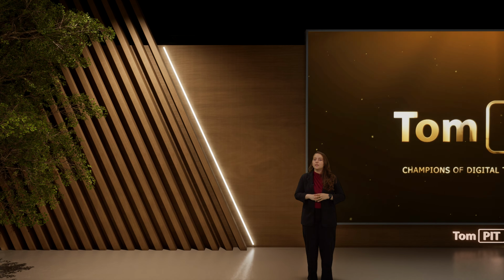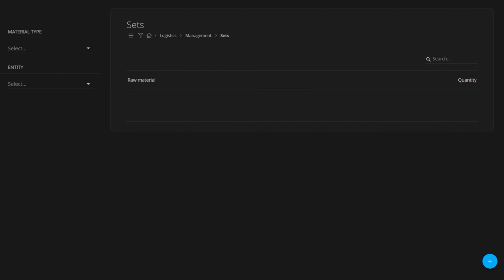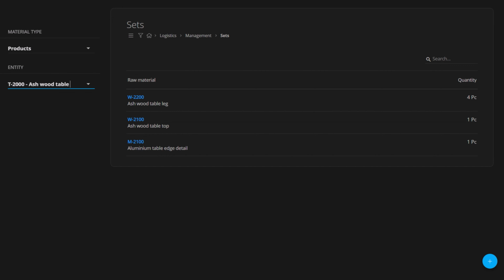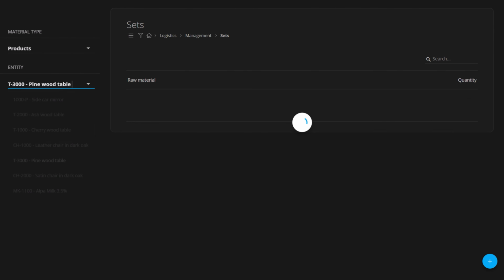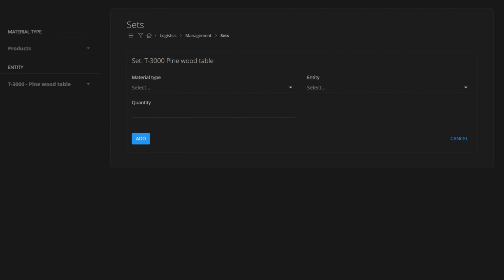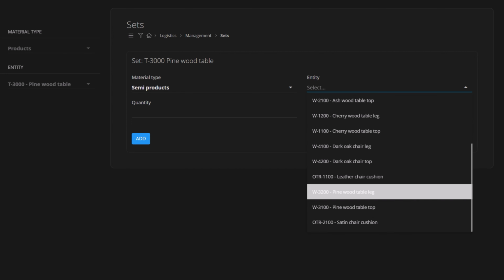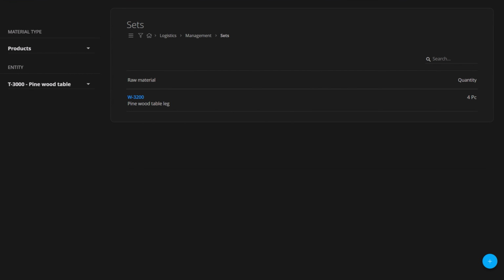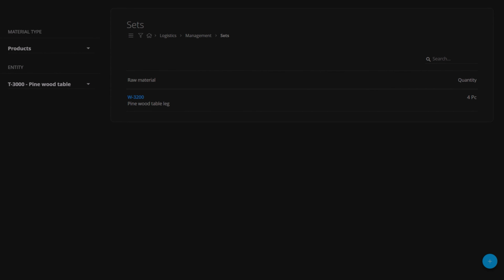Sets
Logistics-GWH01-CA028 Explore how sets in Tom PIT simplify inventory management by combining multiple materials into cohesive units.

Benefits:

Simplify receiving processes and ensure all components are accounted for.
Enhance flexibility by easily disassembling sets for individual use.
Improve productivity by streamlining assembly processes.
Optimize inventory tracking and management efficiency.
Example:
Imagine a furniture manufacturer receiving a set for an oak dining table, containing all necessary components like table legs and fittings. Discover how sets in Tom PIT can streamline your operations today!